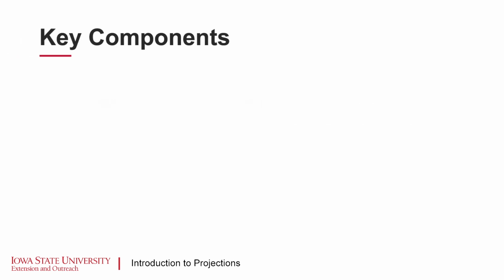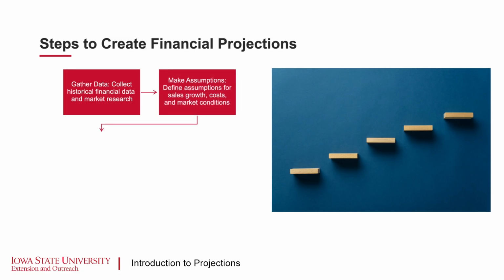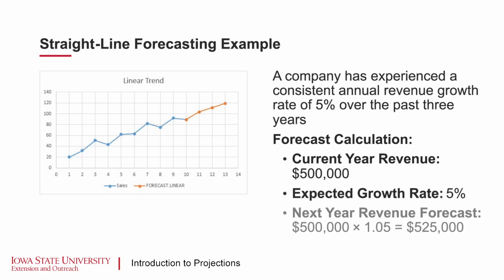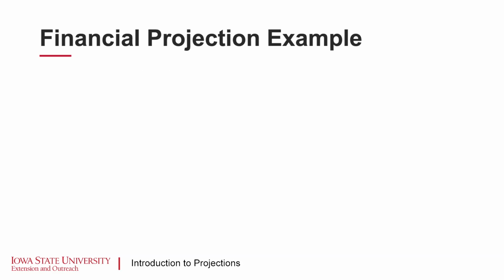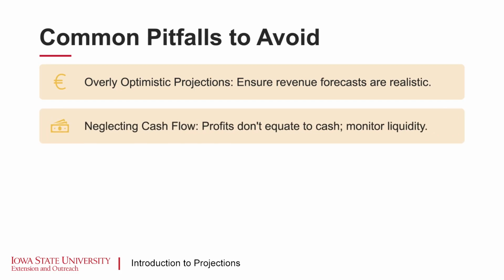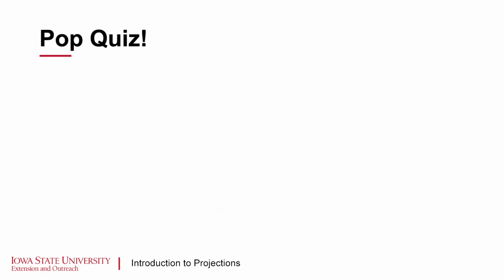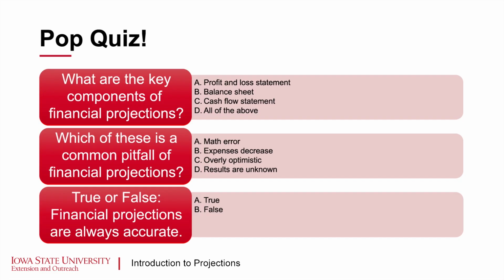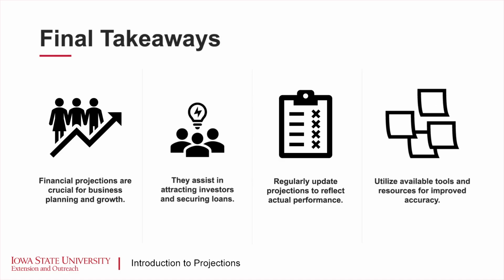Financial Projections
Welcome to course number 7 in our 8-course accounting series! In this course, we are going to look at how to create financial projections!